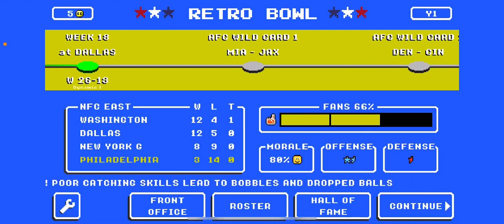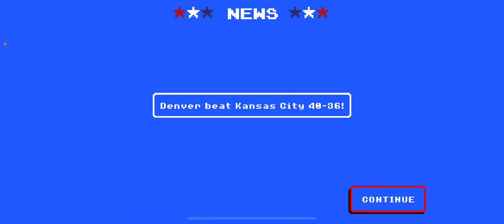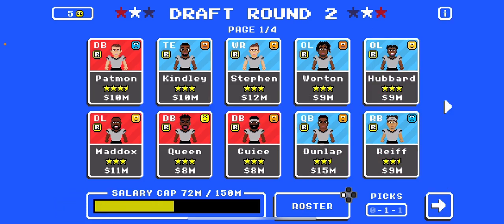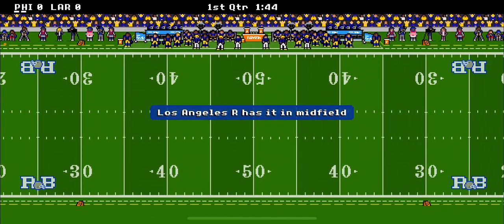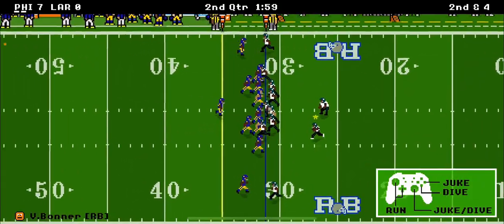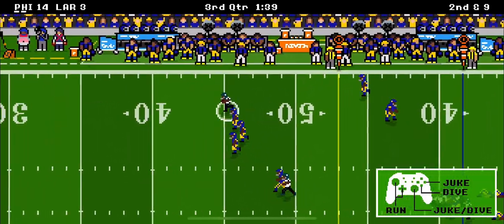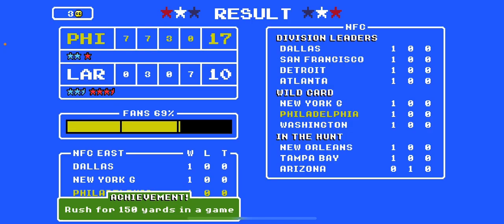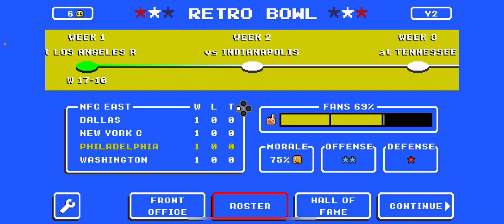Retro Bowl!!!! Mrcon90 battles the 80's with this throwback!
Download this game right from the app store FREE!